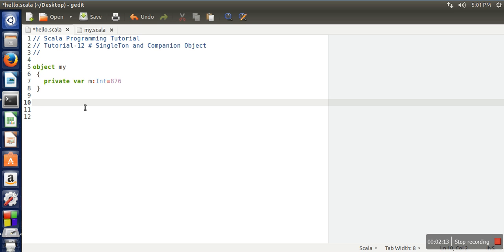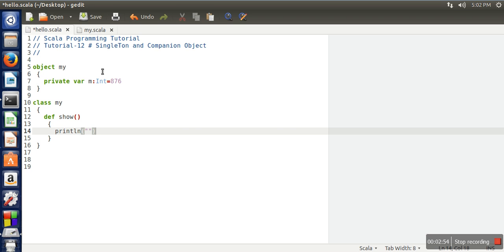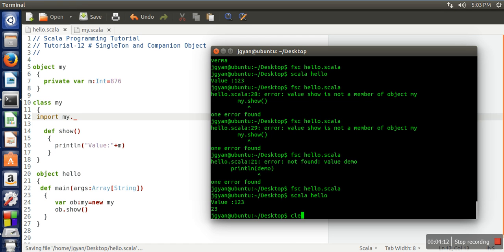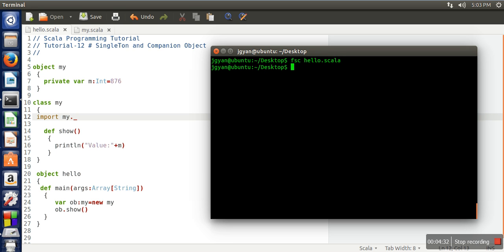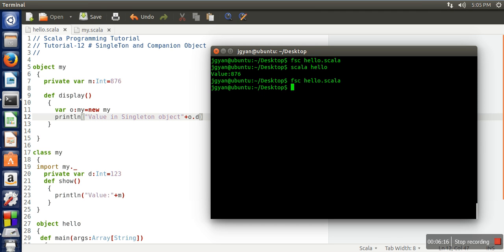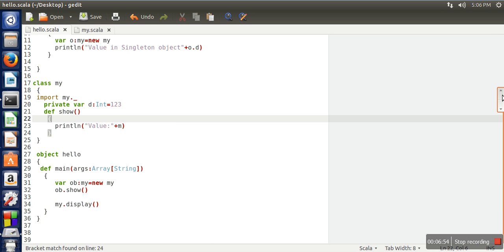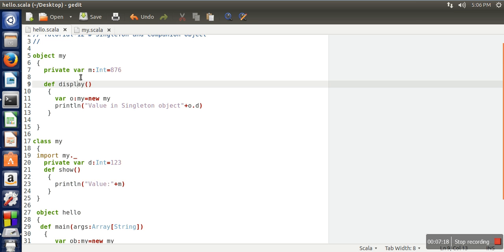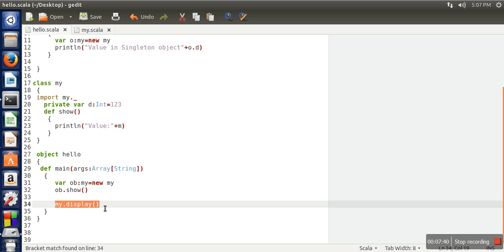Understand concepts of Singleton object, Companion object and Companion Class # Scala Tutorial - 12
Singleton objects are sort of a shorthand for defining a single-use class, which can’t directly be instantiated.
Singleton object of the same name of class is known as companion object and that class is known as companion class.
They can access private data member of each other